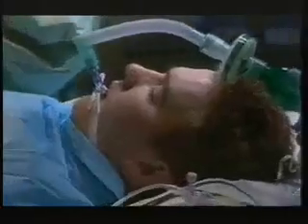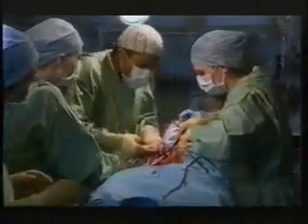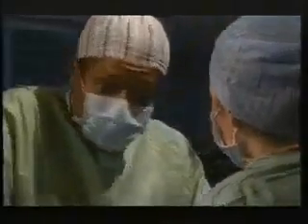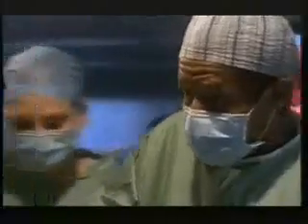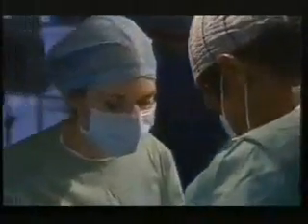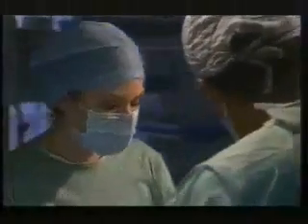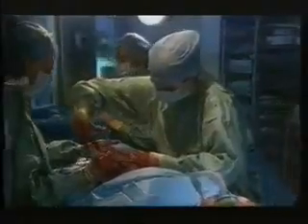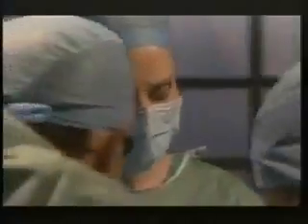Holby City- S8E21- Into Your Own Hands // Jac Naylor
Sorry for the picture quality it isn't great